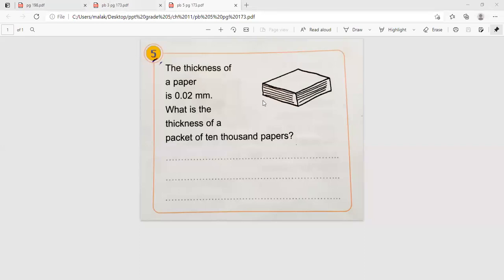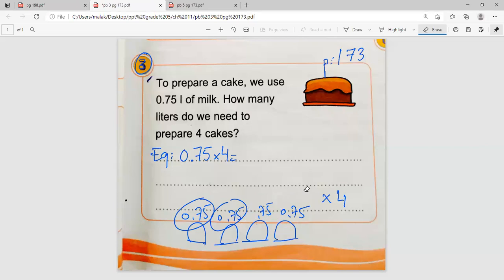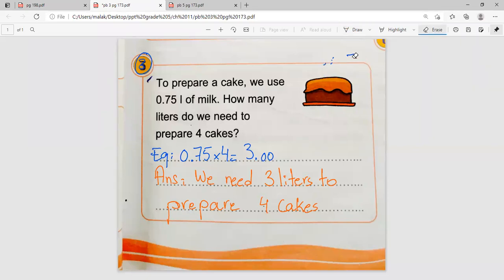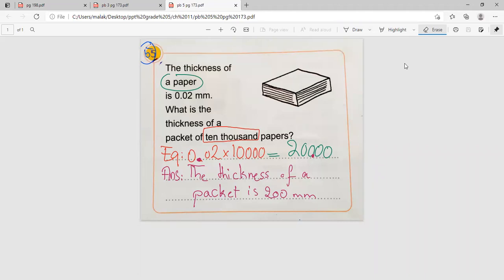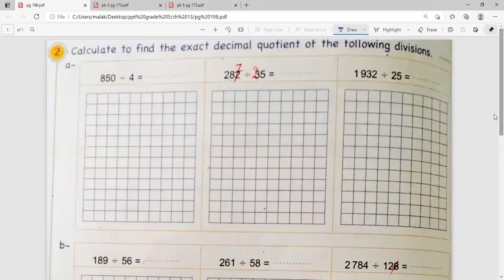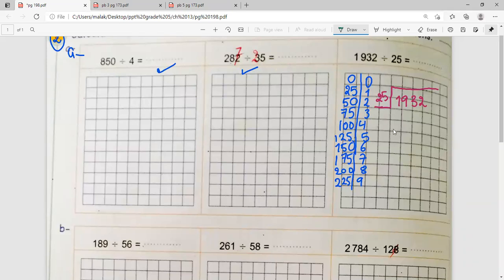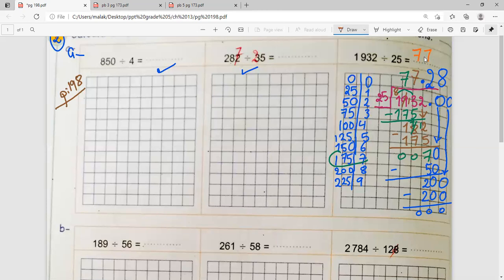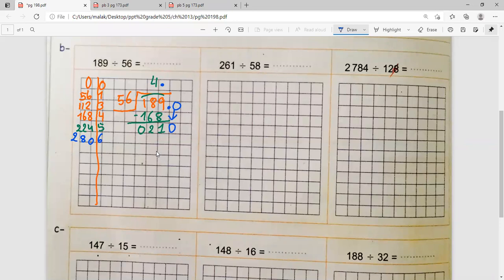zoom 5A pg 198 part b